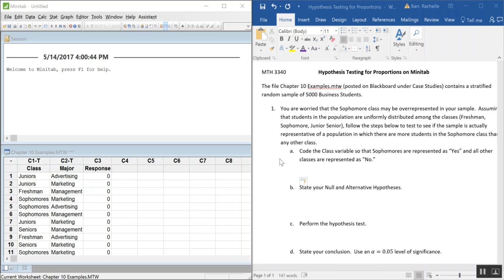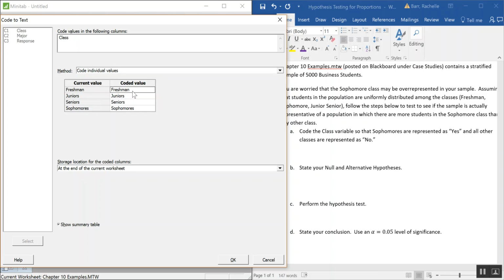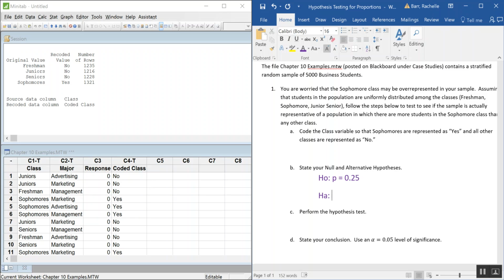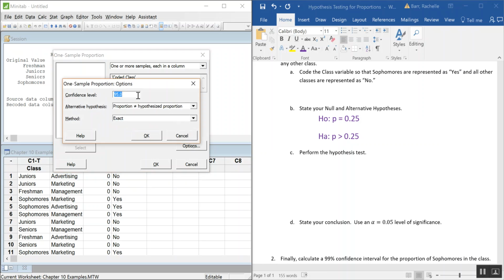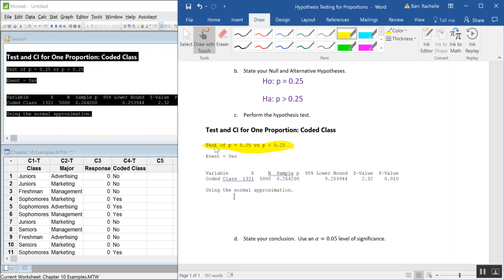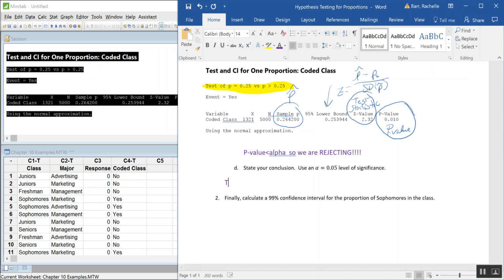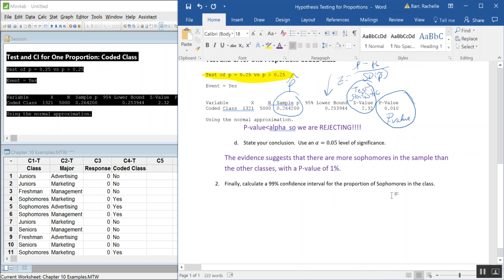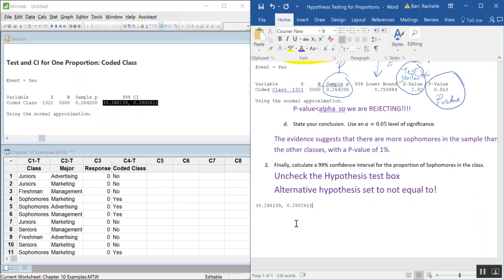Case Study 1 Lesson 2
Hypothesis Testing for one Proportion